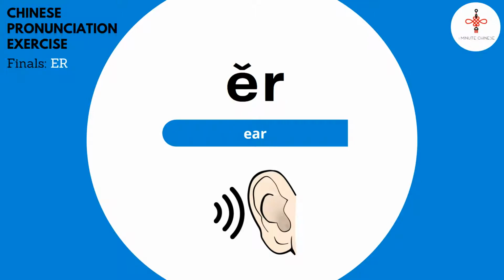Free business Chinese course - Pinyin Finals pronunciation lesson alphabet vowel - ER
Learn Business Chinese for Beginners | Free business Chinese PINYIN Finals Pronunciation Lesson: vowels / alphabet ER
Welcome to One minute Chinese.
1 minute a day, makes your Chinese great!
In this lesson, we will talk about the Introduction to Chinese Pronunciation-the Final (vowel)-ER